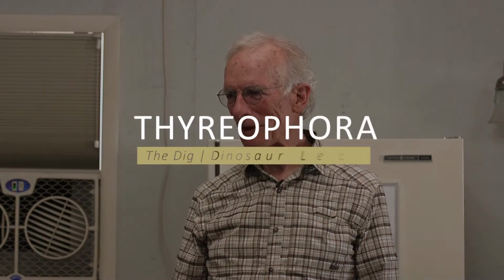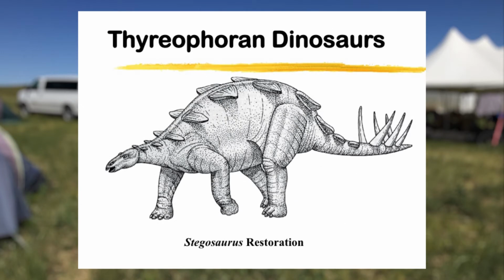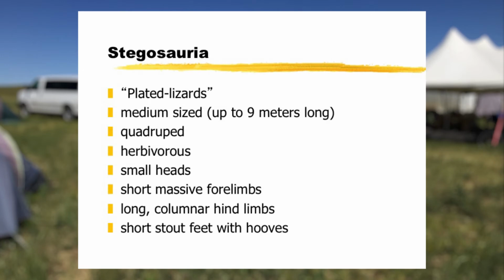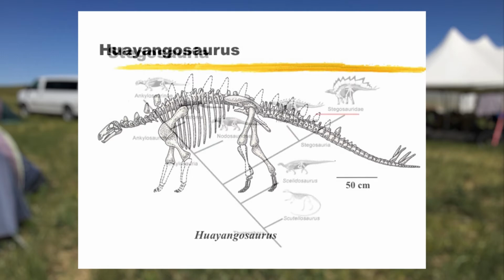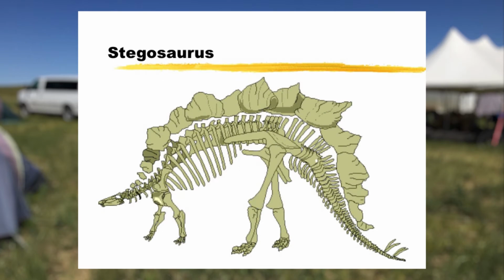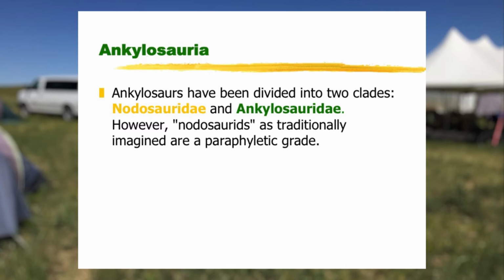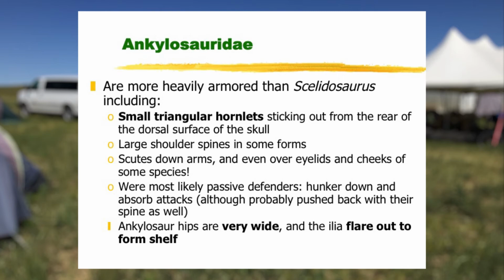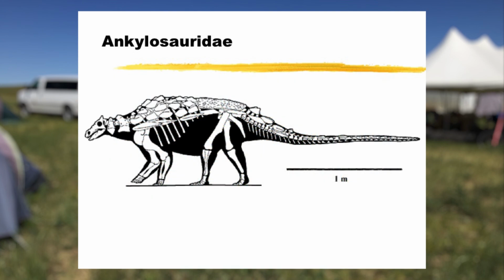The Dig | Dinosaur Lecture Series - THYREOPHORA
Southwestern Adventist University has offered Christian education in Keene, Texas since 1893. The beautiful campus is home to personable professors, technologically-advanced classrooms, 58 majors, and many ways to get involved both on campus and abroad. Southwestern is perfectly situated to provide you with the atmosphere and tools necessary to obtain your degree and live a life substance and service. Come visit our campus and experience the Southwestern difference for yourself!